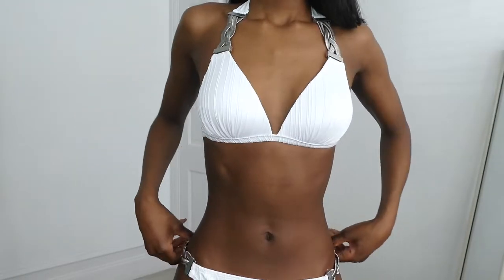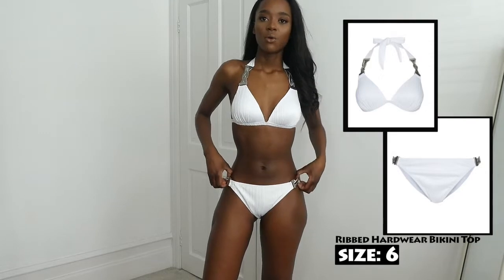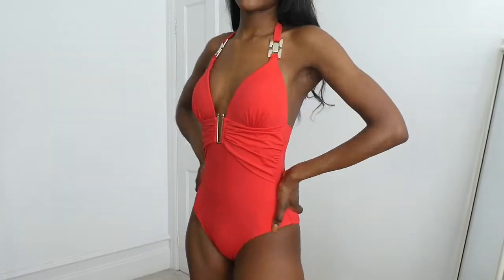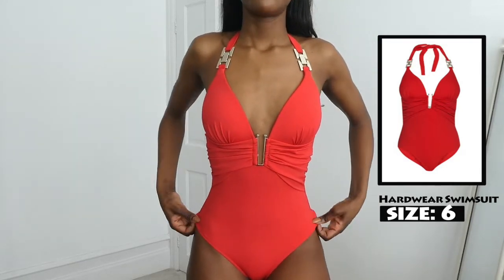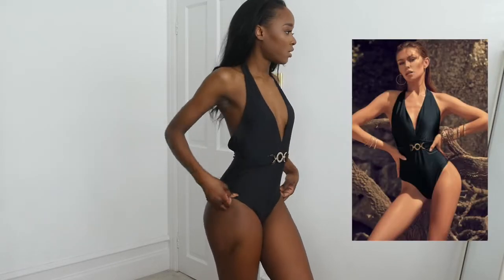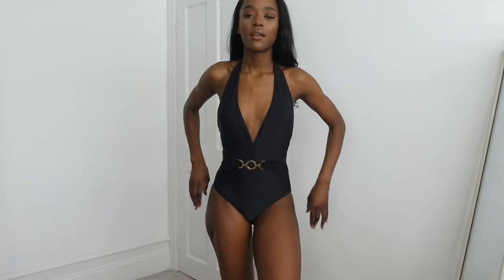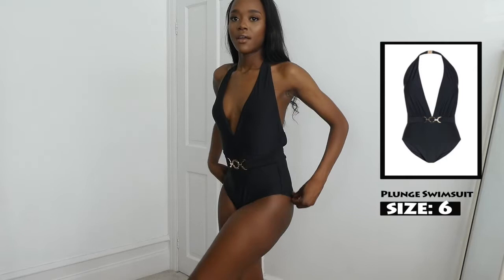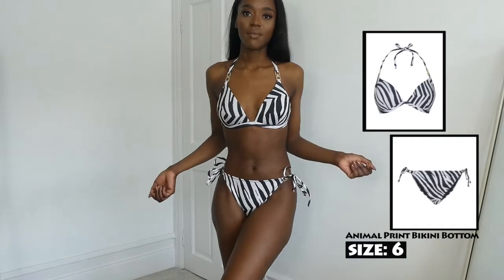Swimwear try on haul | Abbey Clancy x Lipsy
Hope you guys enjoyed the haul. Let me know if you want to see more of these videos 💕

Link: shorturl.at/deoy9